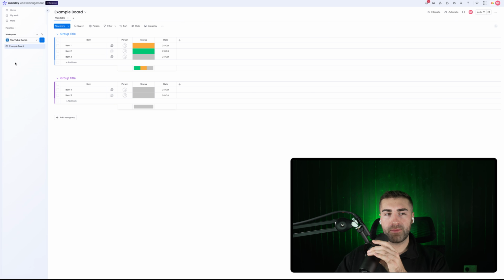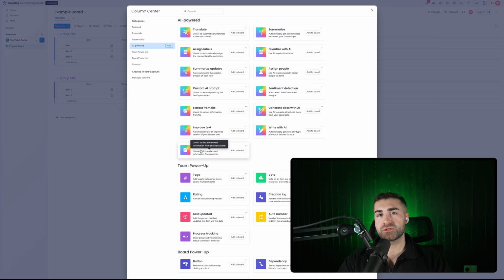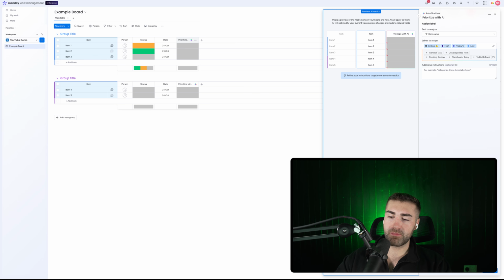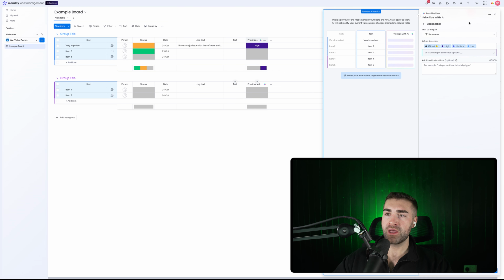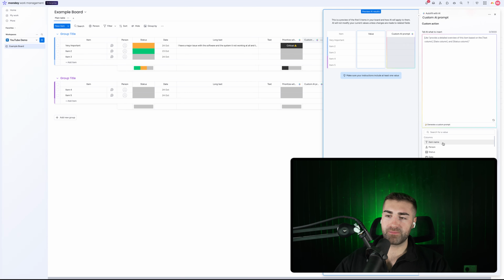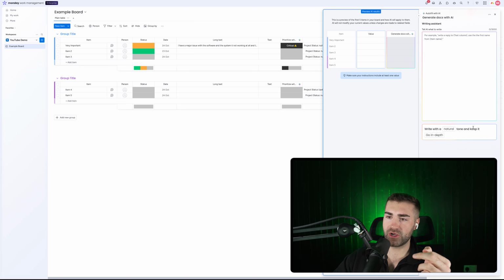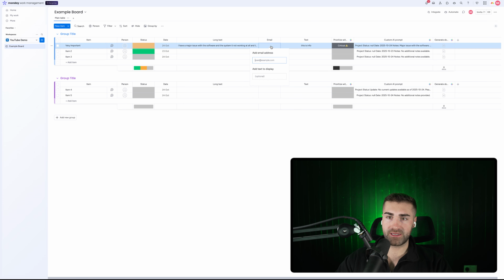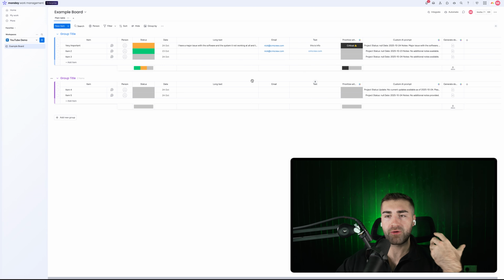AI Columns Walkthrough In Monday.com | 2025